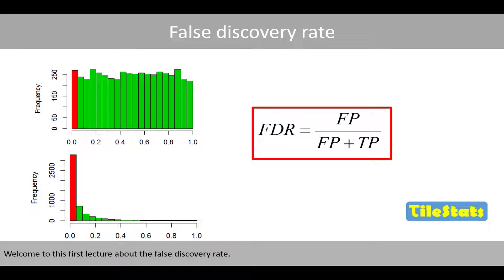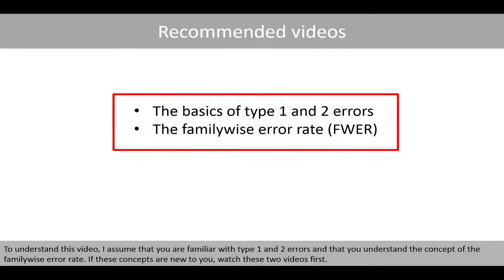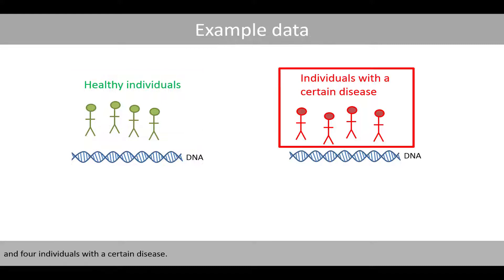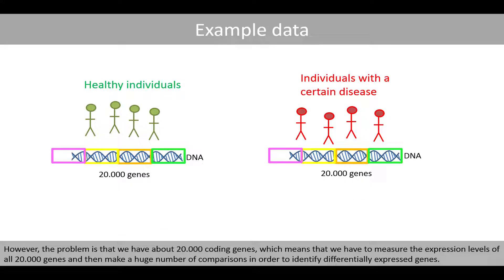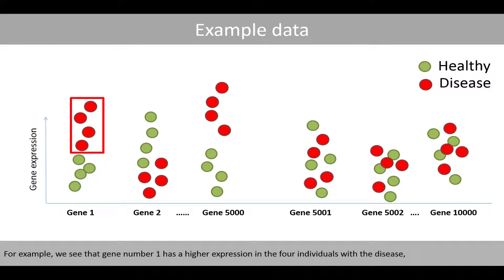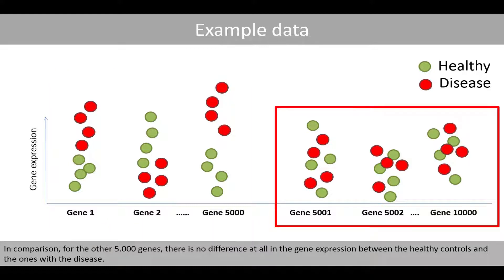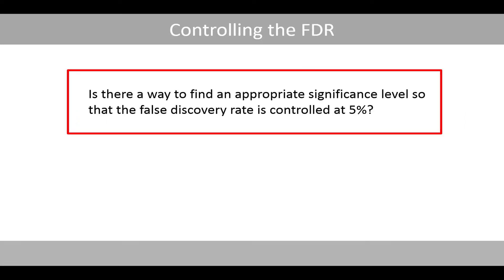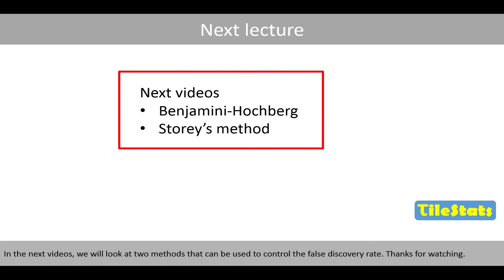False discovery rate (FDR) - explained | vs FWER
1. Example data (FP and TP)
2. How to calculate the FDR (06:12)
3. FDR vs FWER (07:26)
4. How to interpret the FDR (09:35)